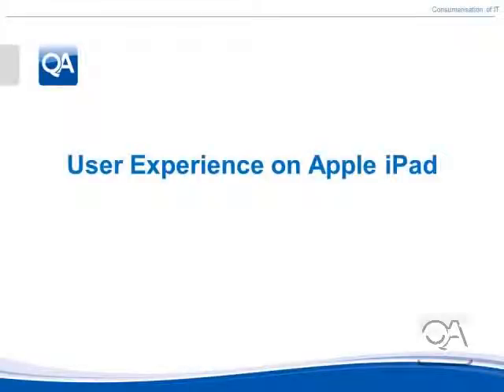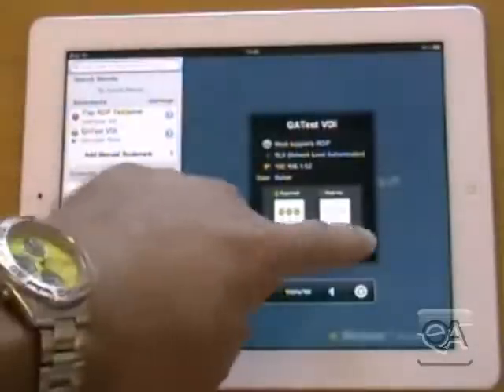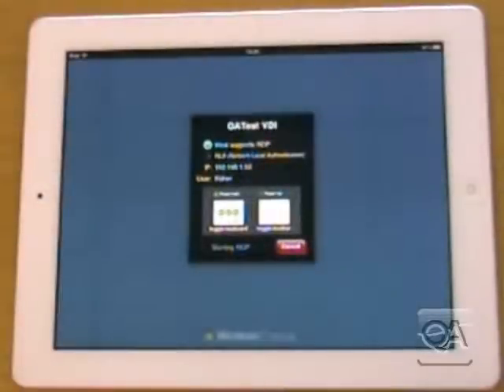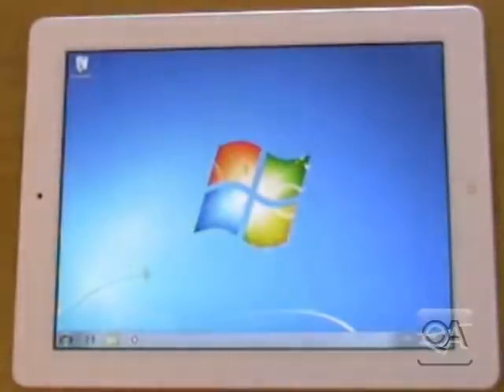CoIT when a user access the application remotely with an Apple iPad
In this last video in the series of 5 on Consumerization of IT, we see the user experience of a user accessing the application using their own personal Apple iPad.  This computer is emulating a Bring Your Own Device (BYOD) scenario when the company has no control over the physical device and therefore have concerns of security and where thier data is.  The solution is enabled using a VDI solution built on Hyper-V for the user to connect to.  This will show Configuration Manager 2012 deciding to deliver the GIMP application using Application Virtualization (APP-V).